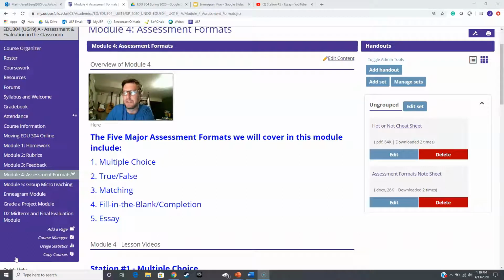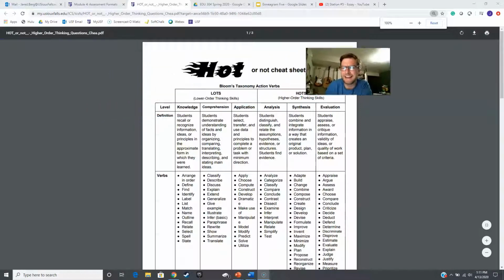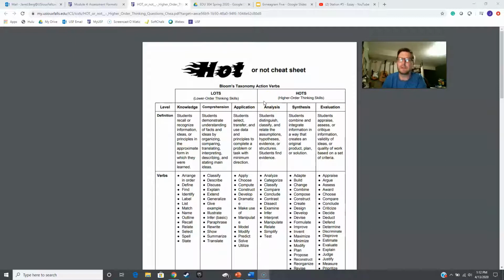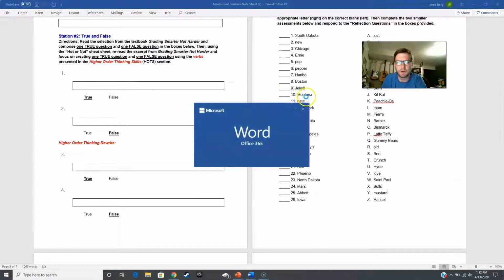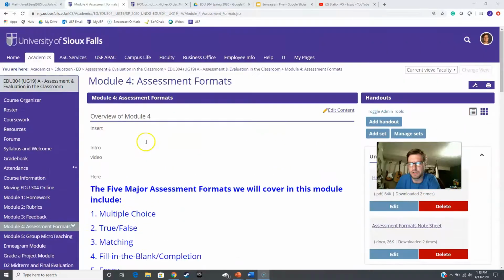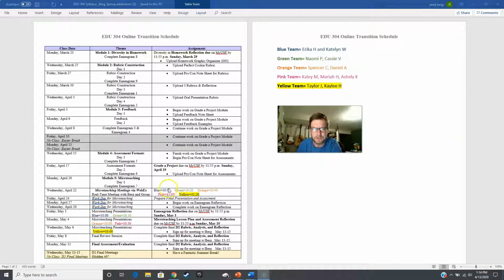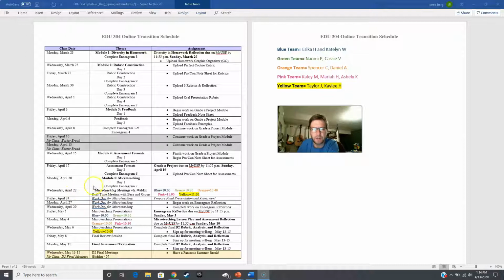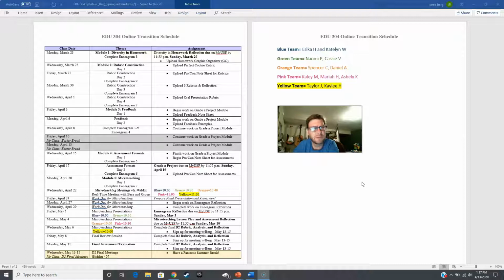Module 4 Overview